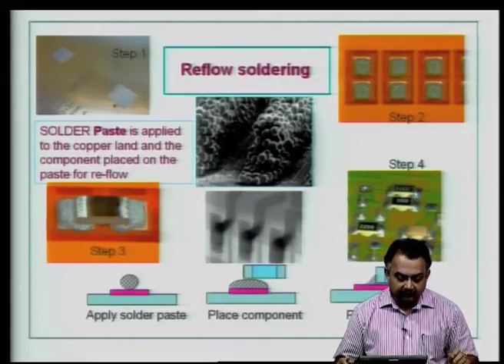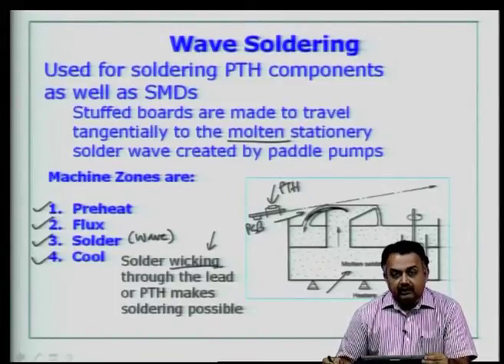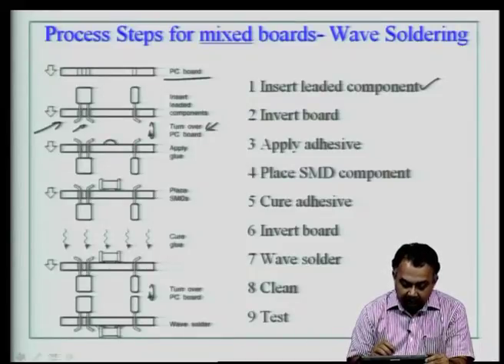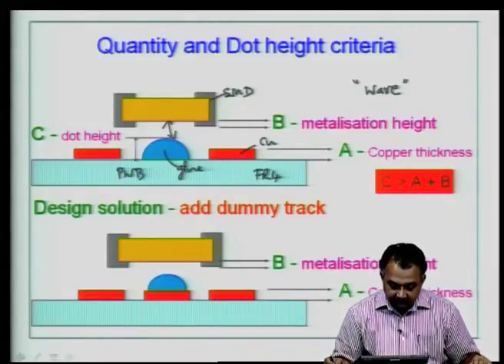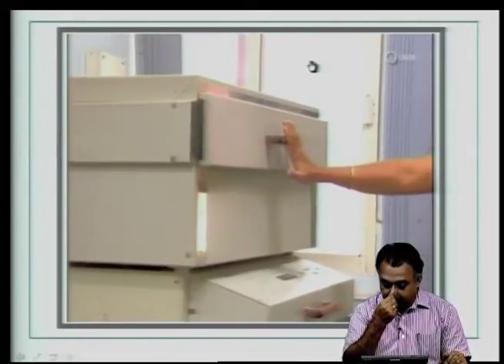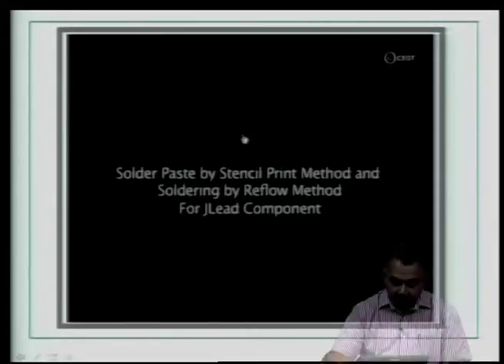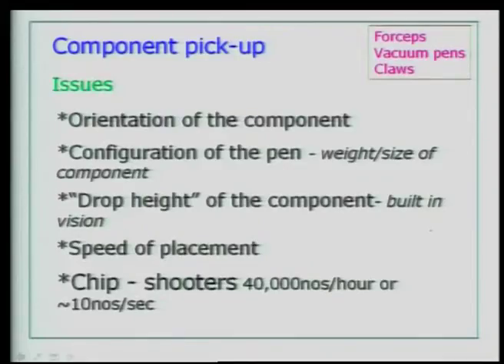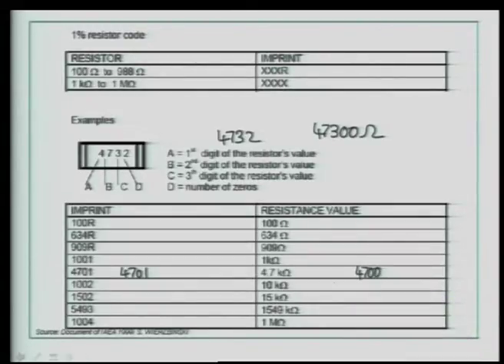Reflow and wave soldering methods to attach SMDs